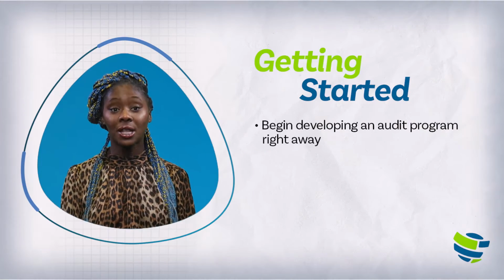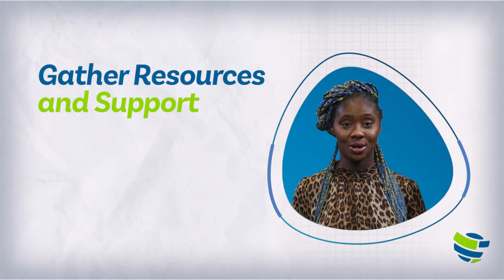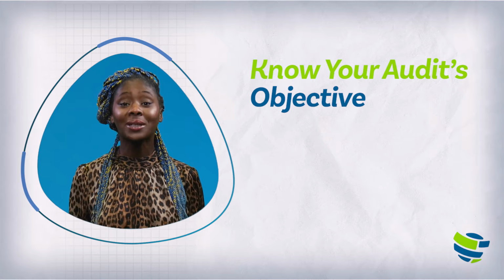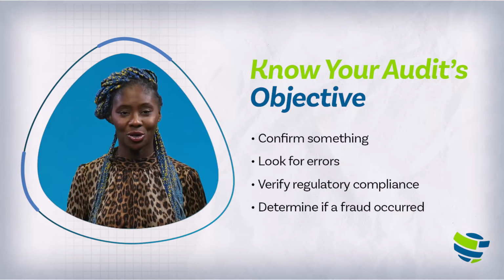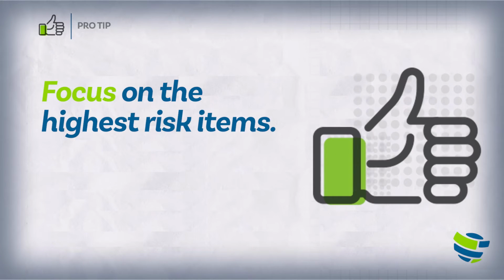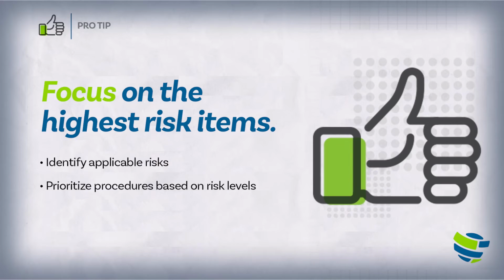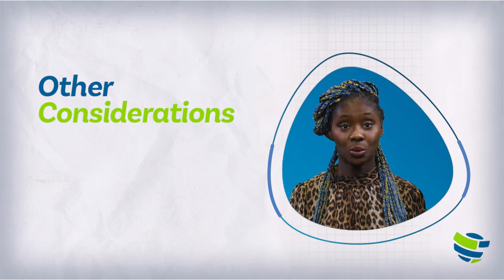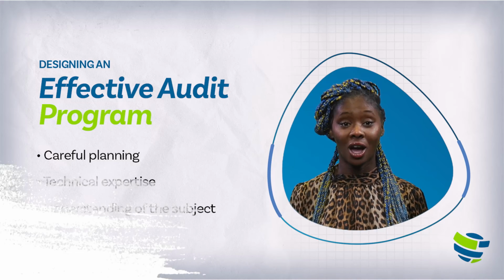Getting Started With: Developing an Audit Program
In this episode, “Getting Started With: Developing an Audit Program,” viewers will learn:
•  The importance of research and setting objectives.
•  How to identify relevant risk areas.
•  Procedures related to audit types.

Along the way, our knowledgeable host imparts “pro tips,” key terms, and useful tools that will help viewers succeed…and get ahead!
Early Member Access
IIA members gain exclusive early access to each episode of “Getting Started With.”